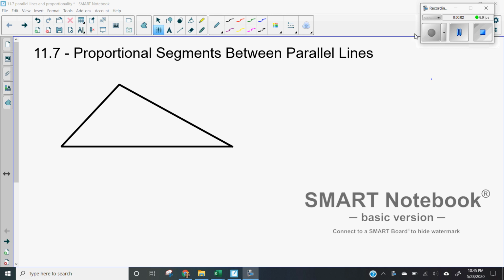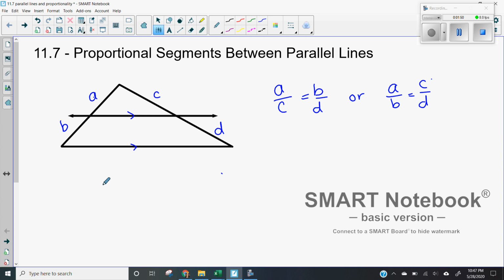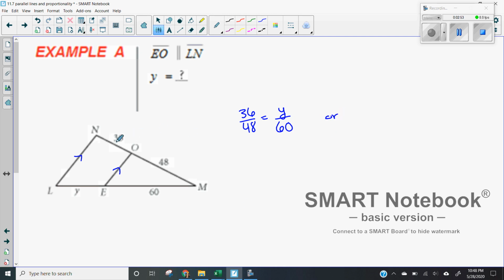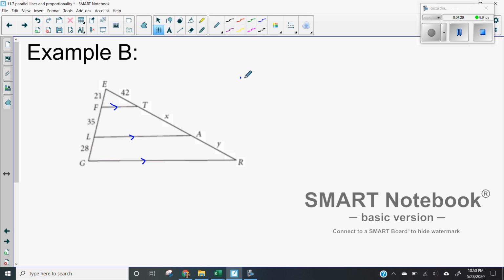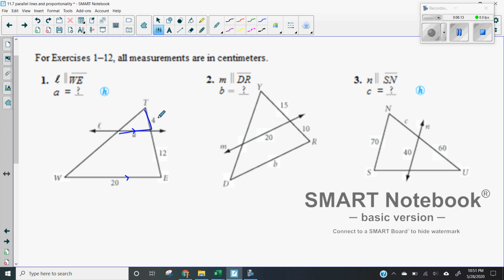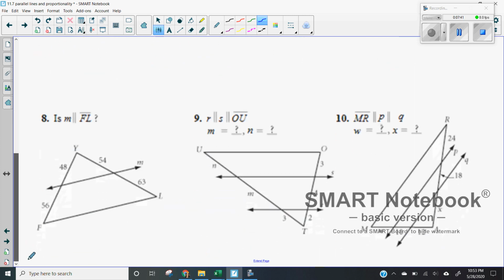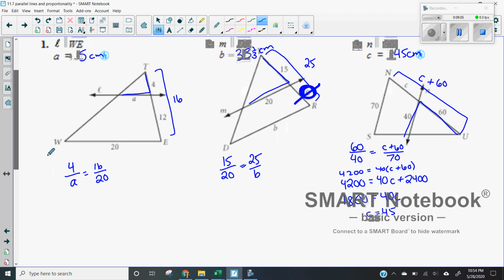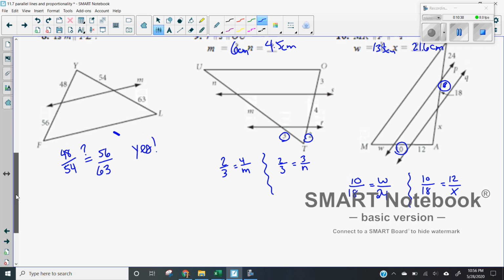A Geo - 11.7 Proportional Segments Between Parallel Lines